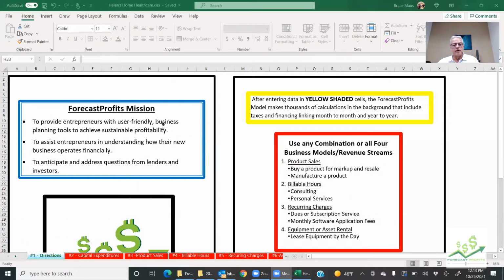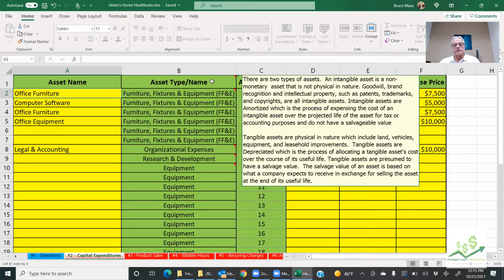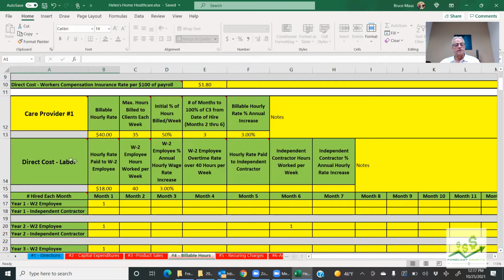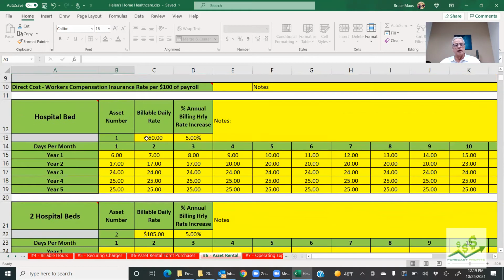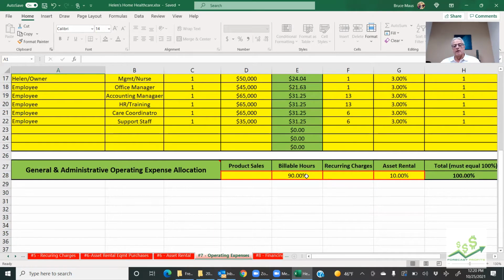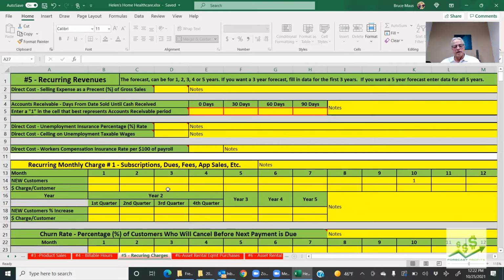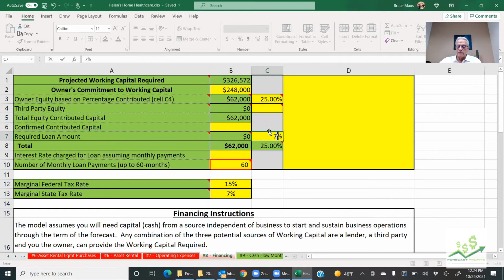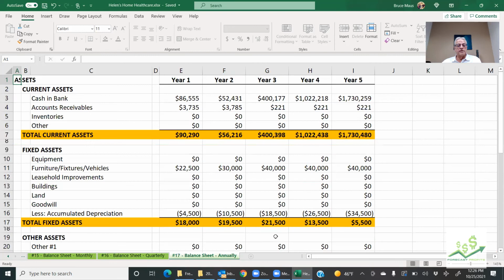Forecast of profit n loss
Forecast of profit n loss. Business Plan Template Spreadsheet with Business Startup Financial Forecast. Template for writing a business plan with examples and forecast proforma.

Introducing ForecastProfit$
The most comprehensive and Easy-to-Use Financial Forecasting tool on the market!  Perfect for Forecast of profit n loss.
The hardest part of starting a business is forecasting financial statements for the first few years.

Unless you are a CPA its very difficult to forecast revenue and expenses (including taxes and financing), connecting month to month and year to year.

Using ForecastProfit$ you don't need a business degree or accounting degree to Do-it-Yourself!

"I have financed small businesses for over 35 years.  The free ForecastProfit$ Business Plan Guide is comprehensive.  The Financial Forecasting Model produces sophisticated projections however, what is most impressive is how easy it is to use."
Mike M.  Financial Services Executive

Our easy-to-use template will help you secure financing... all without having to hire expensive CPAs or experts!

You could easily spend over $10K to get access to tools that you find inside (hey, that's just a portion of what we paid experts)!

Most (comprehensive) financial projection software starts at $700 and goes up from there... and is not User Friendly!

Get started today for a one-time payment (FREE updates and no renewals or recurring payments) of $495!

Can I use the spreadsheets over and over?
Absolutely!  You can create as many businesses as you want and play my favorite game... "What If".  What if I change the interest rate on my loan?  What if I increase the unit sale price or my hourly rate?  What if I have to pay overtime?  If selling a monthly subscription, what if I change the growth rate and the rate that customers leave monthly,  will net growth be automatically calculated?  Make any change and immediately see how it impacts the entire forecast and profitability.

To create this tool to be user friendly, flexible and sophisticated, there are 25 megabytes of formulas and calculations on hidden spreadsheets.  Some sheets have over 9,000 lines and 1,500 columns.  So take advantage of this powerful tool!

How will ForecastProfit$ help get the MONEY I need to start my business?
You need to speak the language of bankers and investors!  Your proposal should include an Income Statement, a Statement of Cashflows, and a Balance Sheet expressed monthly and annually.

Most new owners try to create what is essentially a Profit & Loss Statement (or close to one).  Money in and money out.  Its likely they don't know how to include depreciation and amortization as well as interest, principle, and tax payments that impact profitability and cash flow.

Bankers and investors want to know if you have enough cash at the end of the month to pay your bills and make a profit.  You should know this too!

The ForecastProfit$ template includes all of the above in the financial statements which are created following GAAP... which you should emphasize in your proposal because it means everything is included to create an accurate picture of your new business.